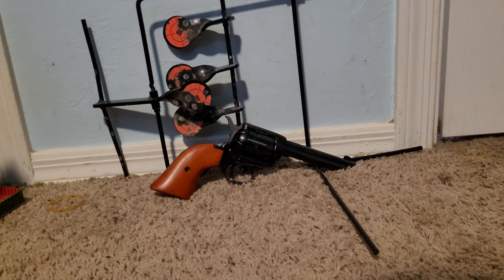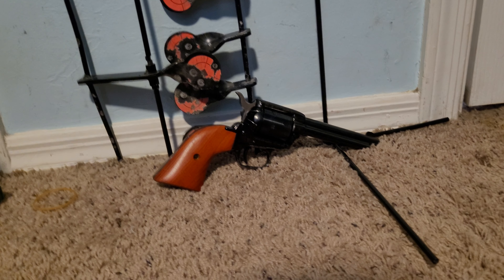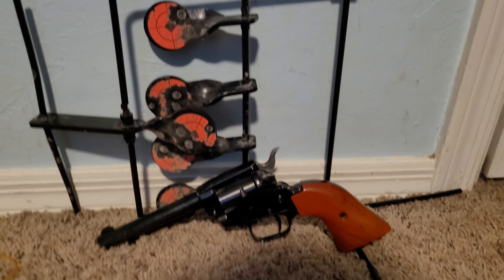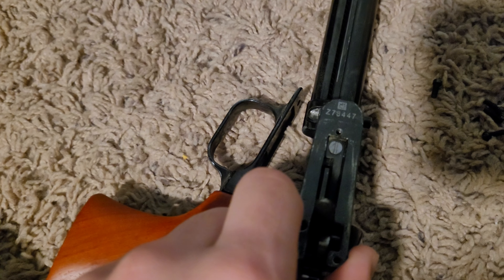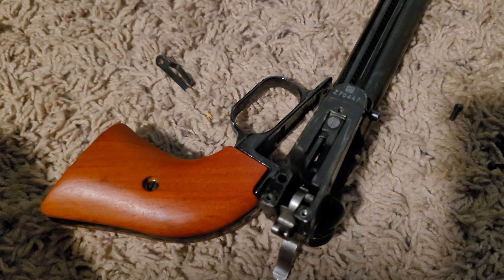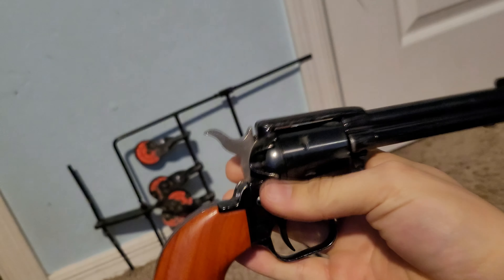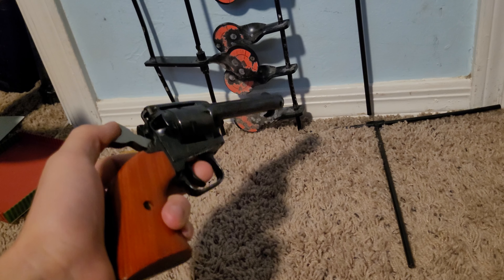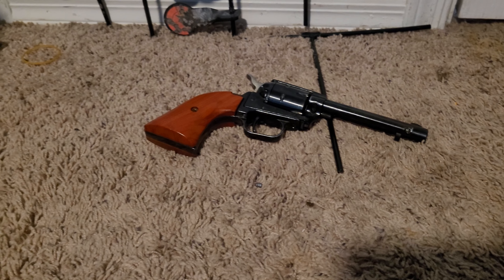Heritage Arms Rough Rider Major Failure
.22 revolver is fully disabled when shooting.